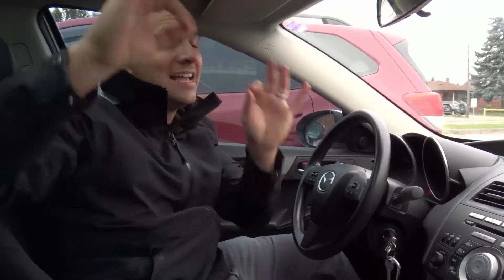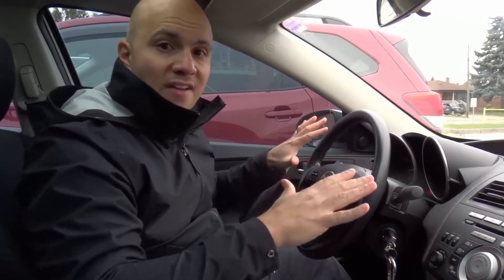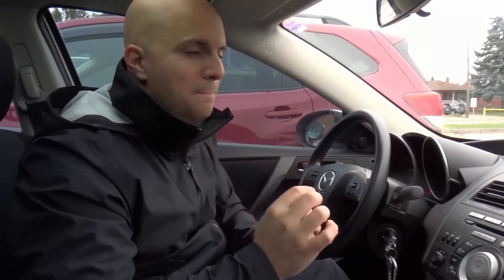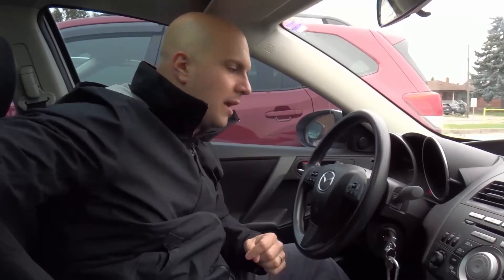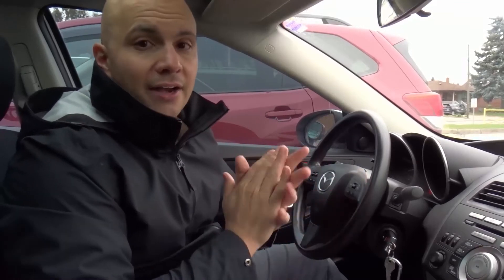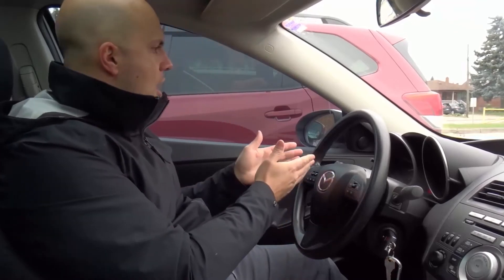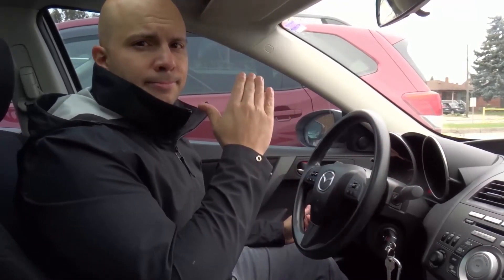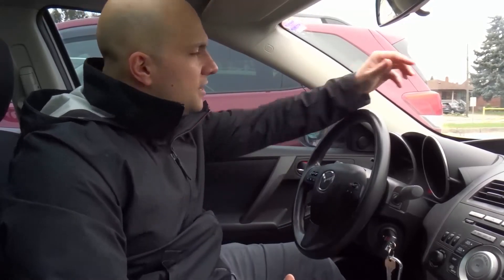What Is The Correct Idle Speed In A Car-Easy Explanation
In this video, I talk about the correct idle speed in a car. If you notice that your car is idling too high or too low, then this is the video for you because I let you know what the correct speed is. With that being said, I tell you why car engines idle at that speed, and why they idle a bit higher whenever you star the engine on a cold day or whenever you haven't started the engine for a long while.